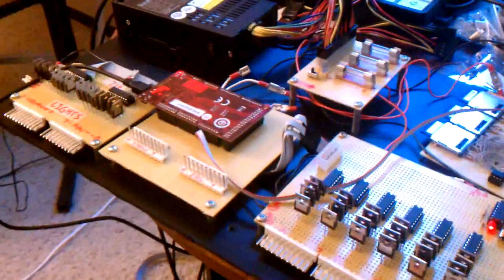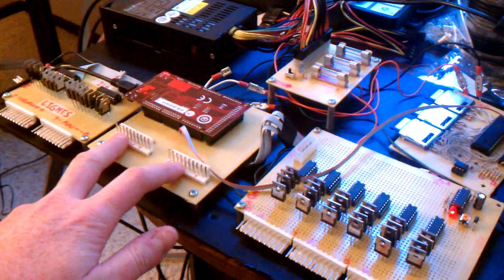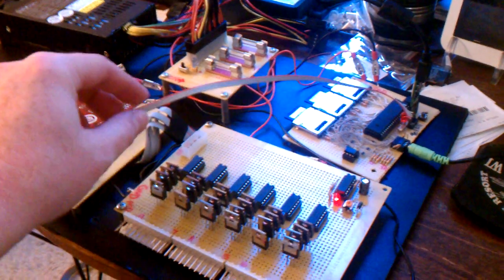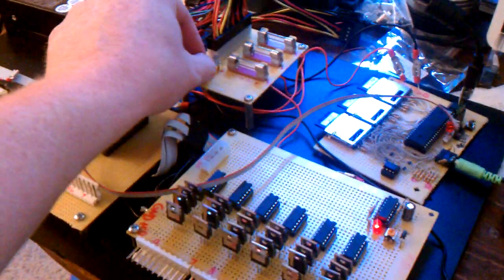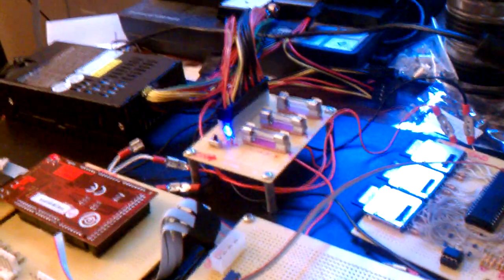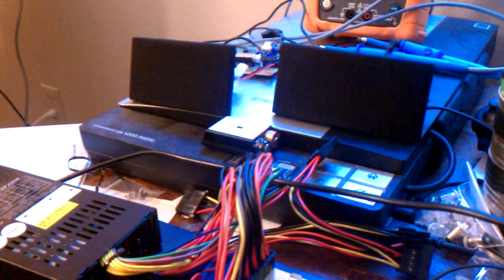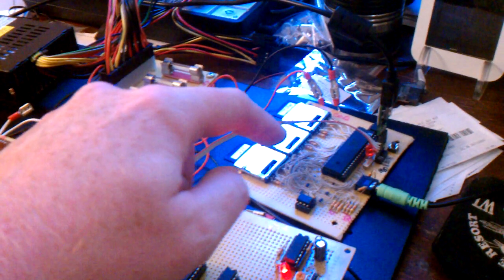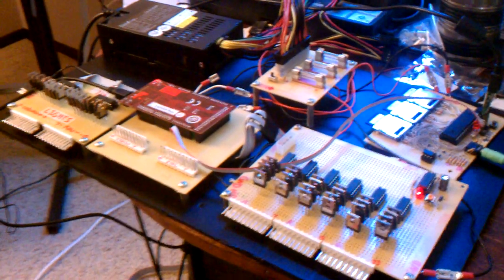Benheck Pinball System 3 Breadboard Demo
New test system, using an Arduino brain and a Propeller for sound. Oh, unholy alliance!